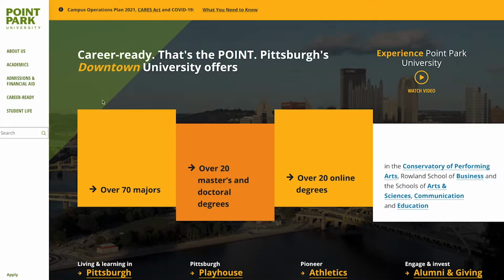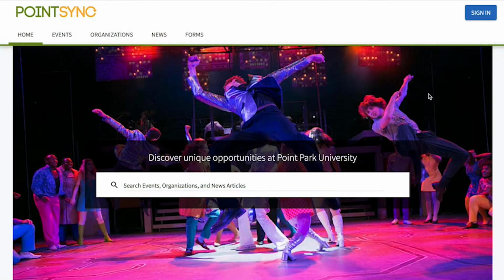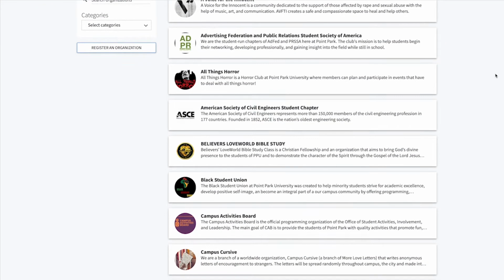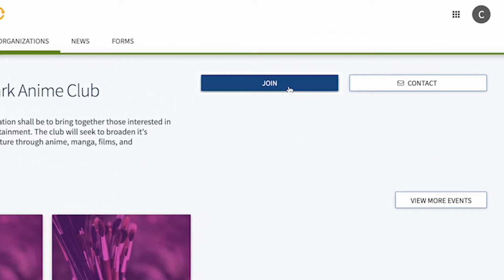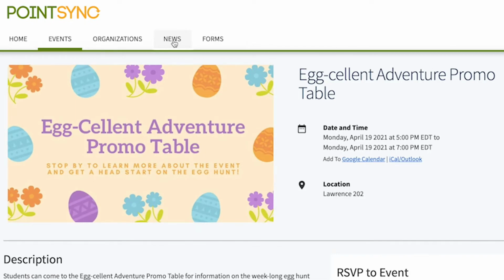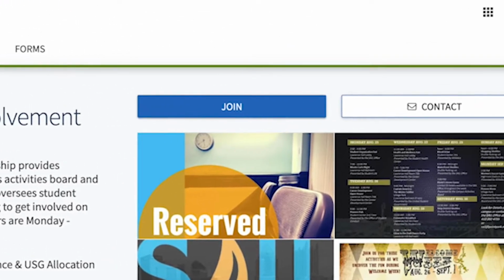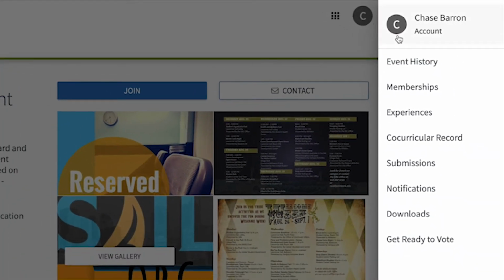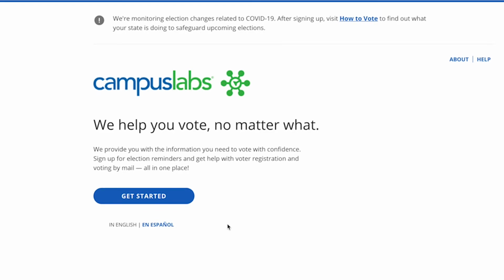Getting Started with PointSync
This video demonstrates how members of the Point Park community can access PointSync.